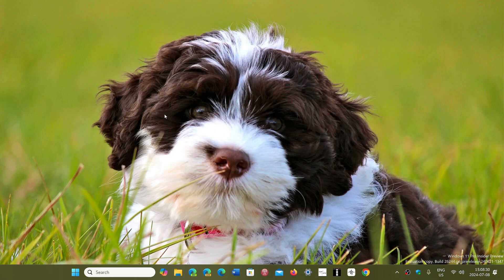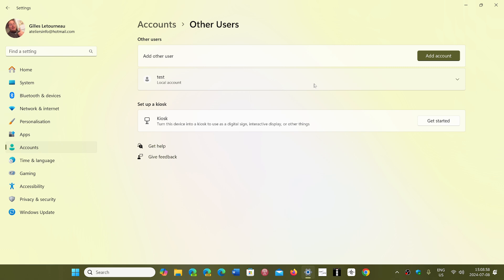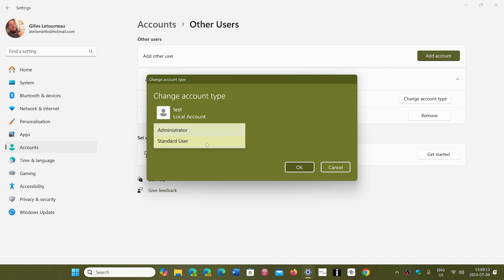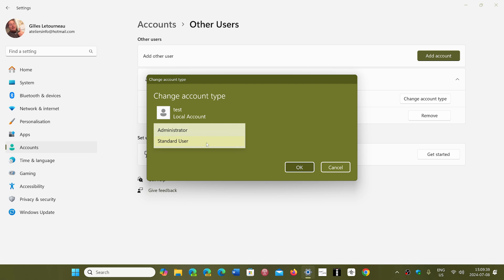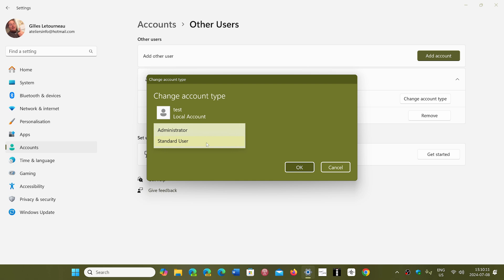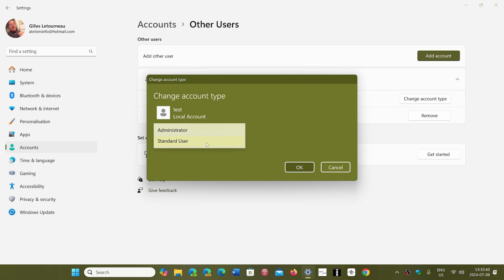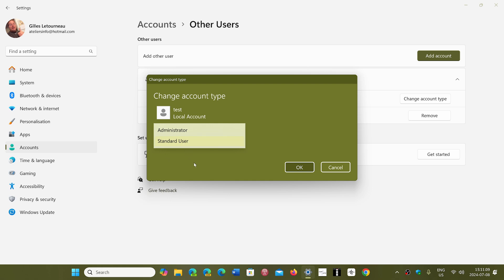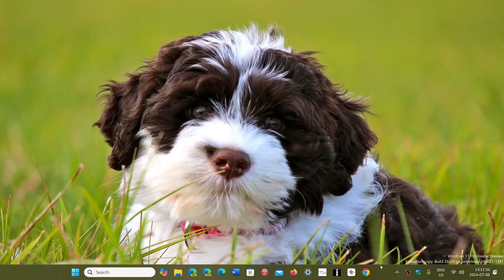Windows 11 Changing Standard user to Administrator and vice versa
IT is important to correctly choose what type of account a user will have for security reasons